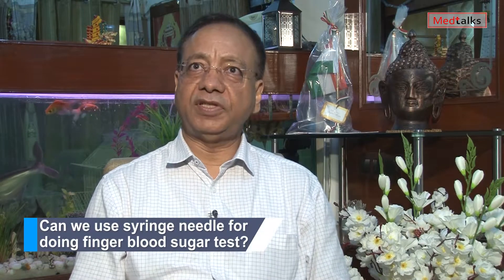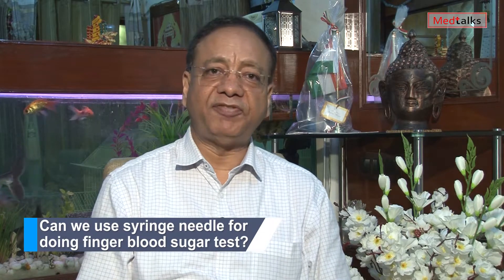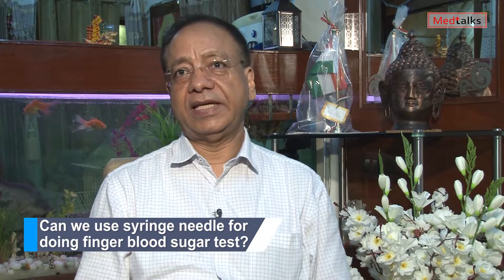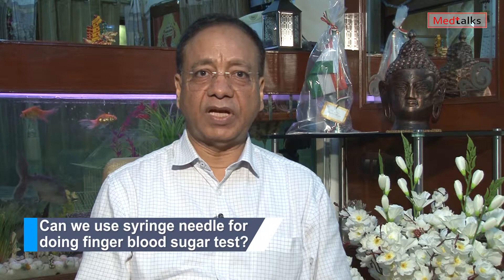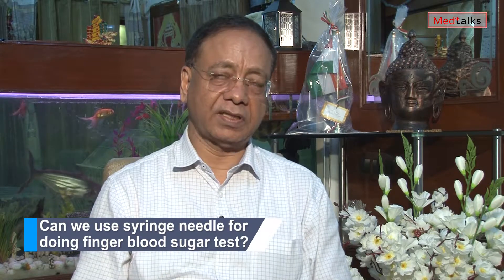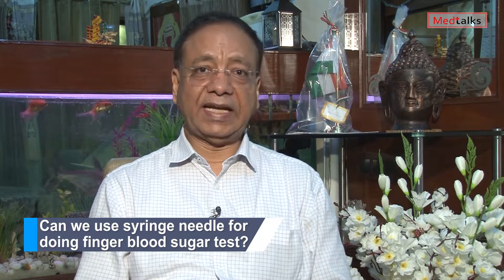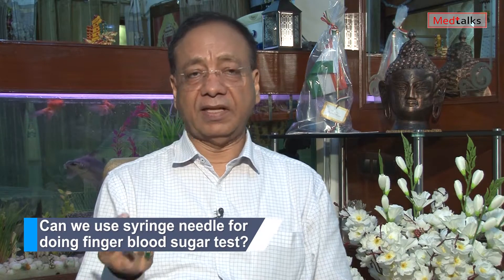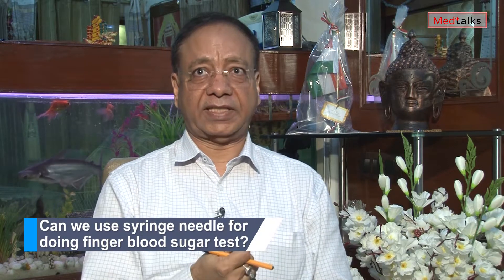Dr Sunil Dargar - Can we use syringe needle for doing finger blood sugar test?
In this video, Dr. Sunil Dargar, MBBS, MD, Pathologist, New Delhi, will discuss whether we can use syringe needle for doing finger blood sugar test? Many a times, the laboratories faces the dilemma whether to do a blood sugar test by a finger prick or if lancet is not available then can we use a syringe needle.
The answer to this question is No. Dr. Dargar informs it is not a feasible and preferred choice because capillary blood is required for testing which can be achieved only by a lancet. He will also explain the reason as to why only lancet is used and not the syringe needle. Thus, for accurate results lancet is the preferred choice.